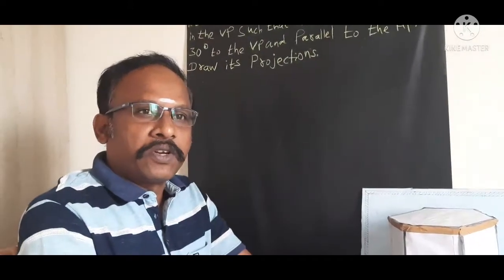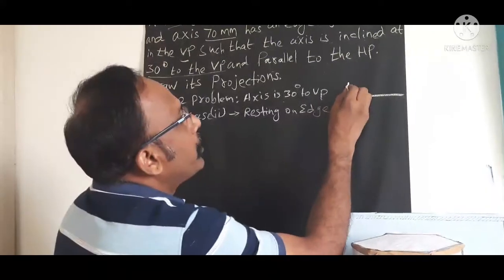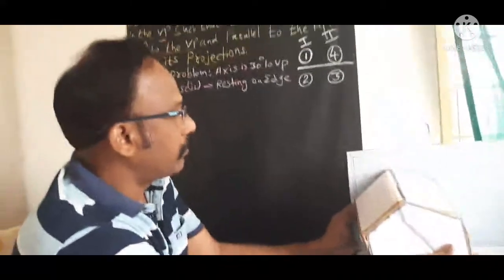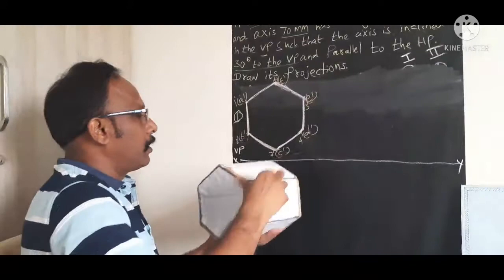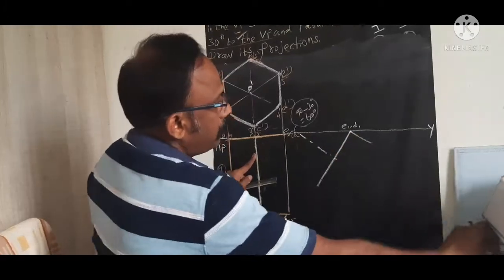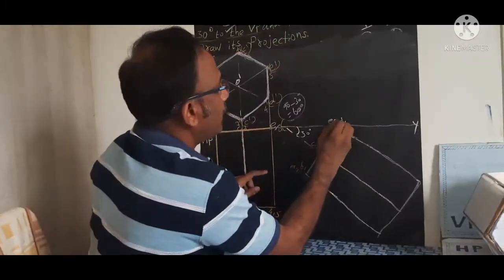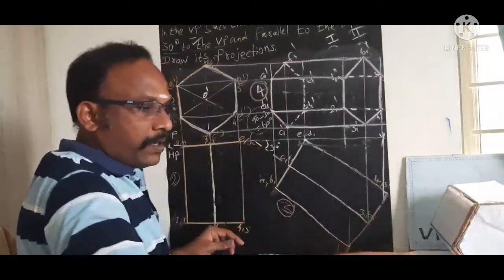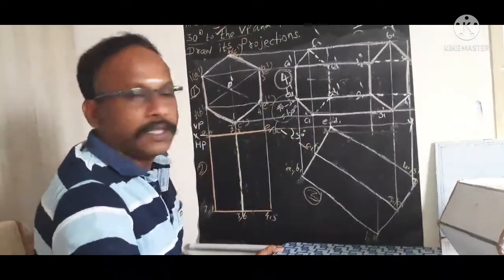Solving of TYPE 2 Problem in Projection of solids Hexagonal Prism when the Axis Inclined to VP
This video  explains the steps in solving of TYPE 2 Problem in Projection of solids Hexagonal Prism when the Axis Inclined to VP